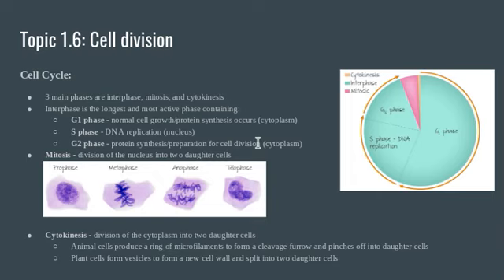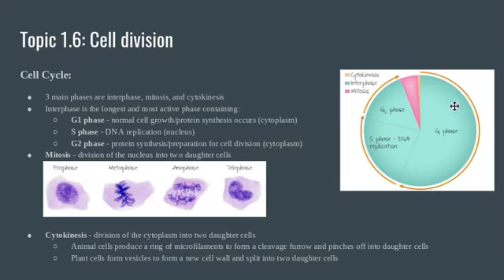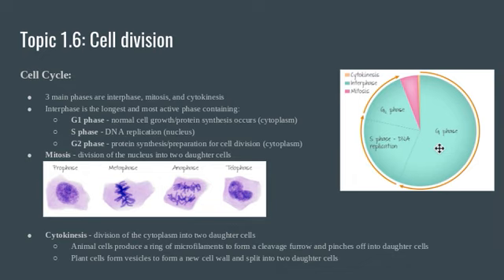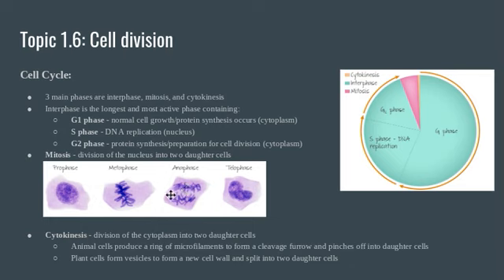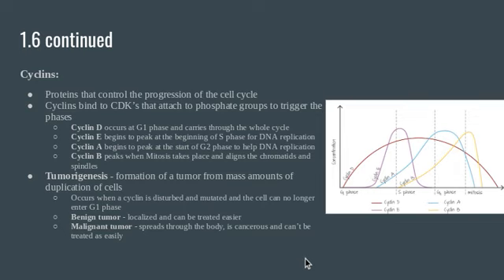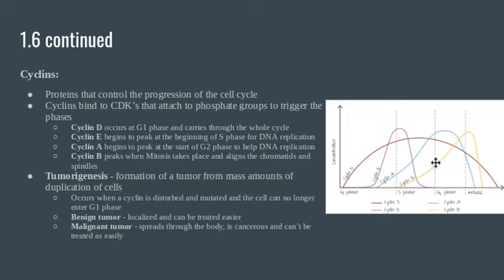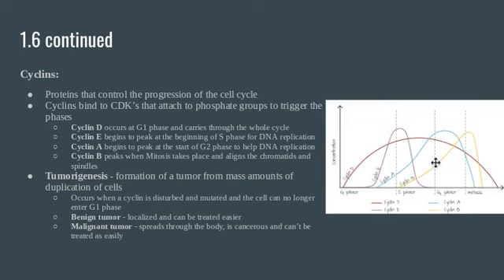Biology Topic 1.6 Cell division